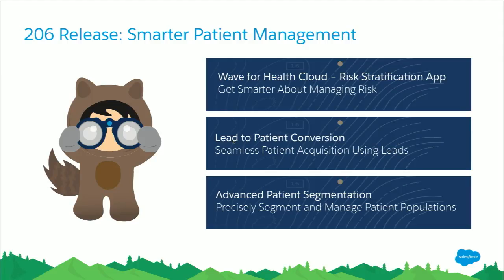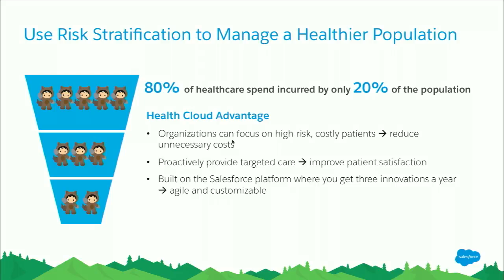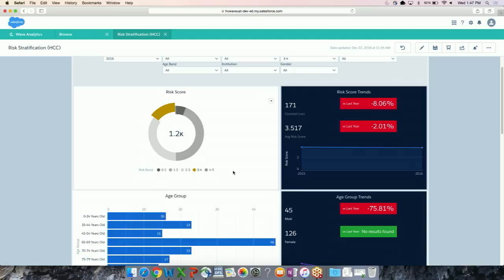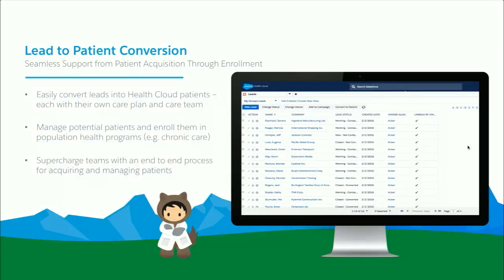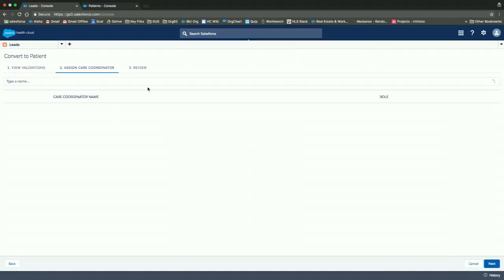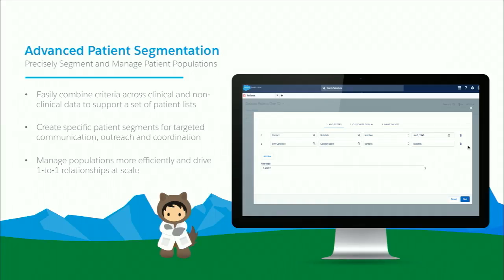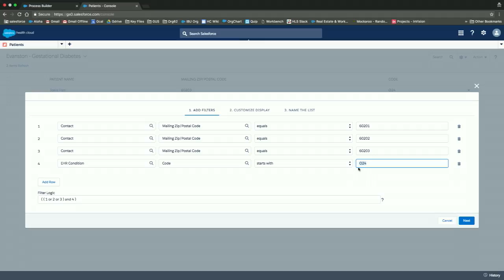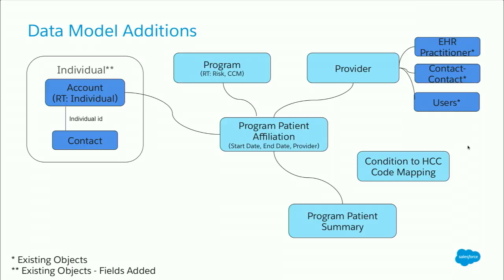Health Cloud - Release Readiness LIVE, Spring '17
Watch to learn about Wave for Health Cloud: Risk Stratification, Lead-to-Patient Conversion, and more.